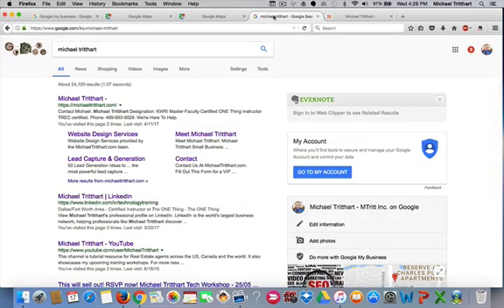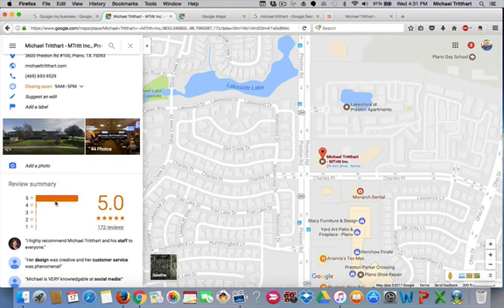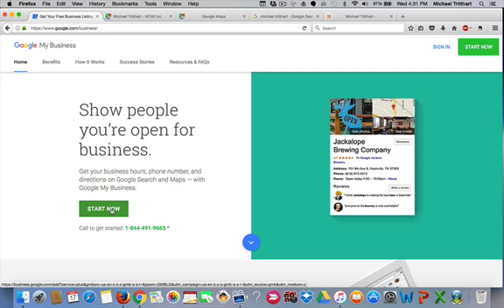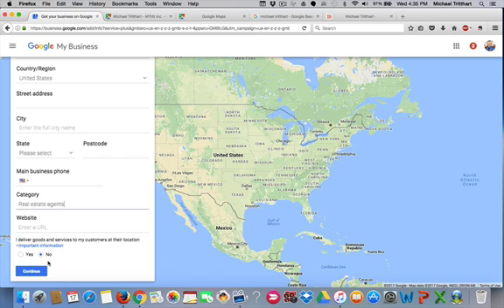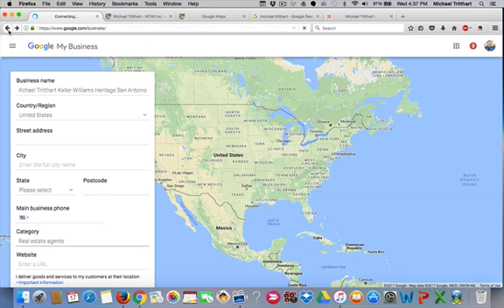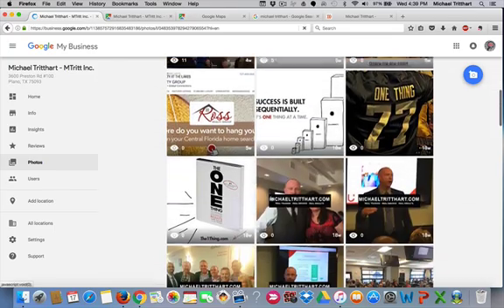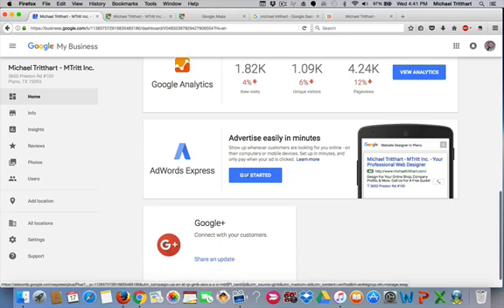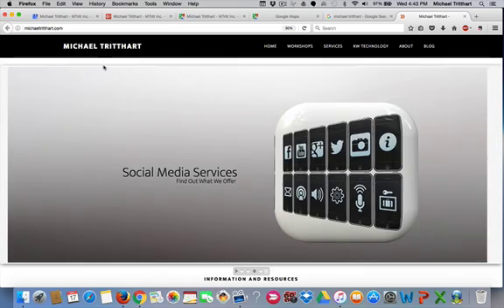Google My Business - Create Your Page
This is a free page for your business.  It includes a backlink to your business website, photos and consumer reviews.  Set it up and use it!  But how do you get started with Google My Business.  Watch this video from Michael Tritthart.  To schedule a hands-on Google workshop go to MichaelTritthart.com